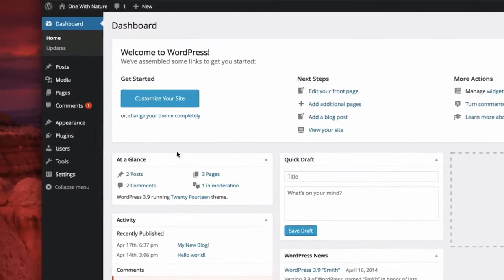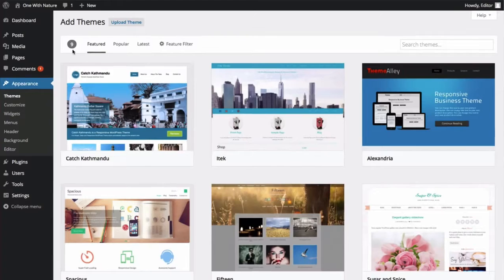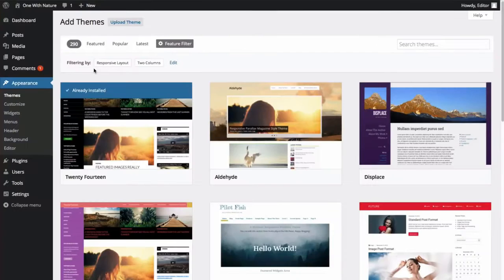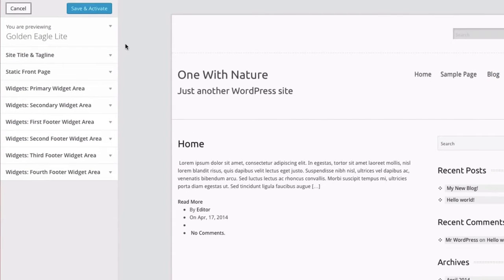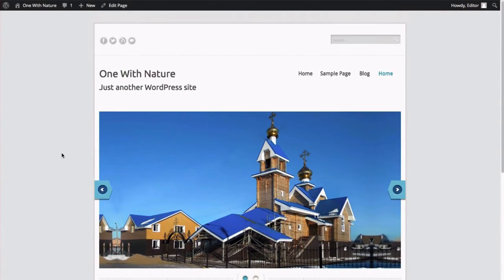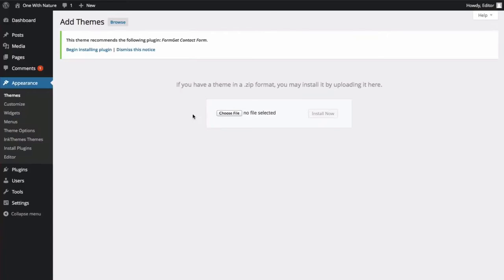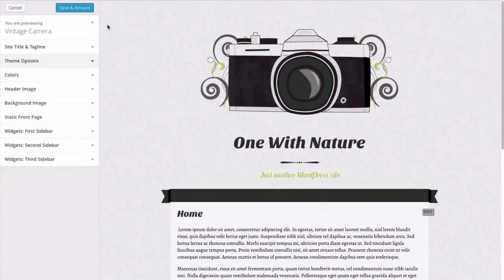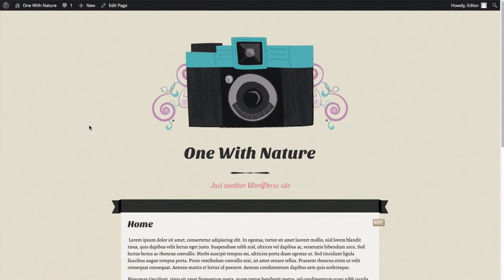A general review of the Settings in WordPress - Hostagnor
A brief overview of your WordPress settings, including how to change your site's title, tagline, URL and more. Choose what's displayed on your front page and tweak your permalinks.